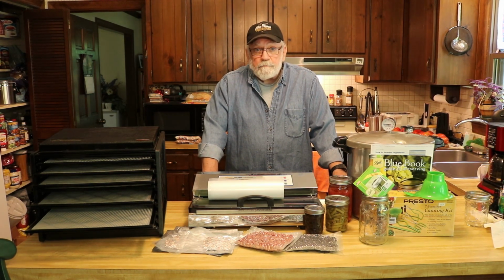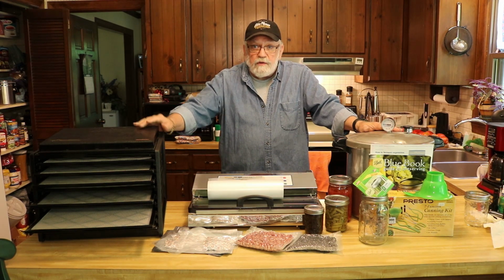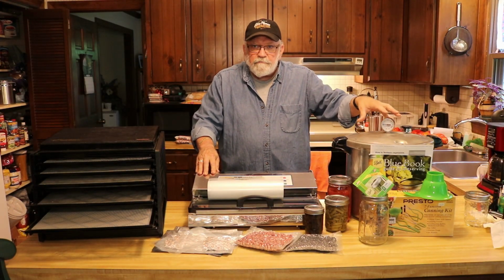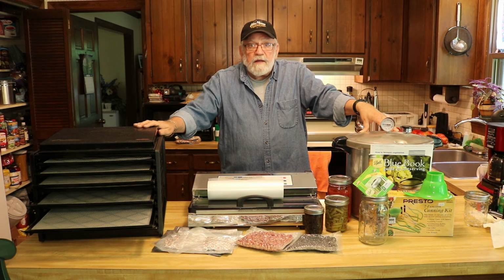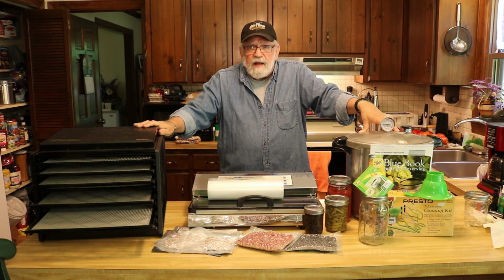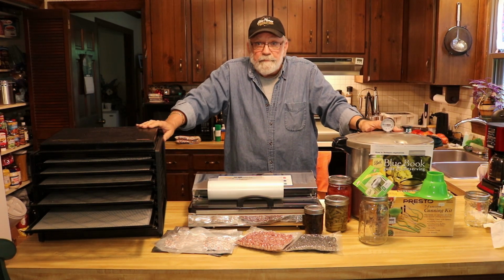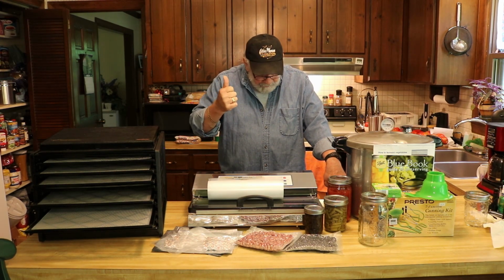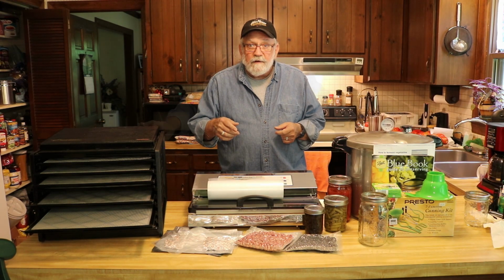Prepping: Skills for Your Next Level Prepping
Skills maybe much more important than having a lot of canned, freeze-dried and dehydrated food in your storage.  I will explore my top 5 skills that I think will be vital when the "S" hits the fan.